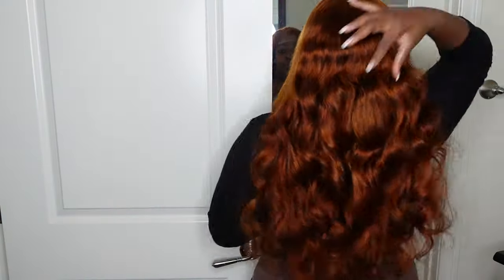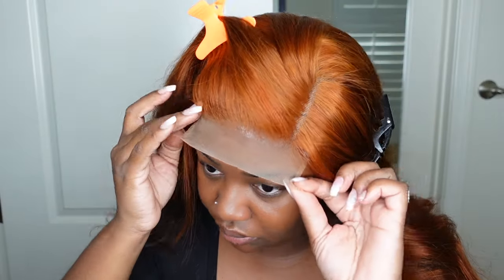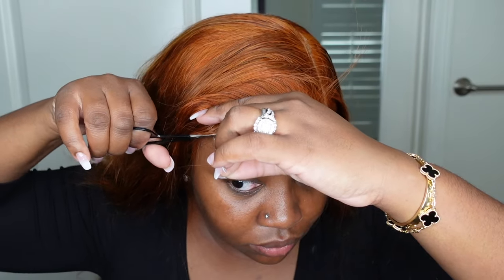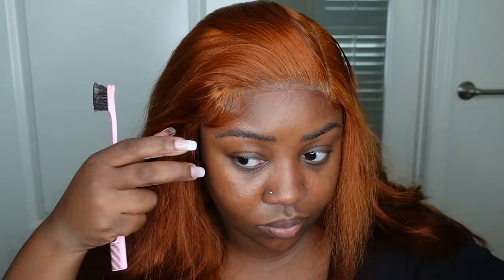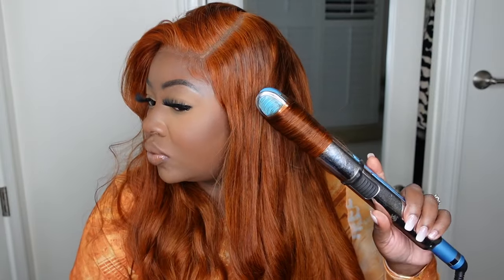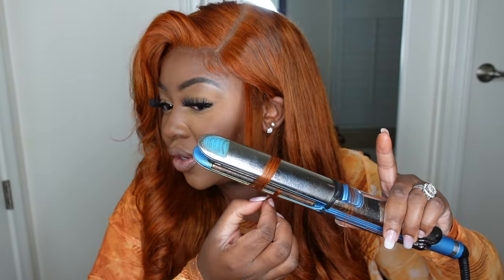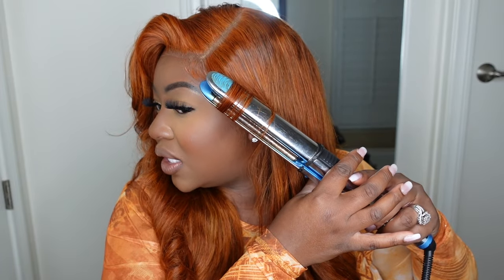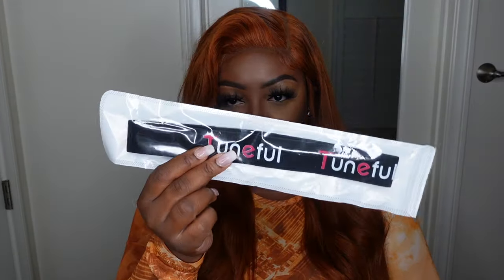THE BEST FALL HAIR COLOR SUPER EASY INSTALL | GINGER FRONTAL WIG | Tunefulhair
●▬▬▬▬▬▬▬▬▬♛Tuneful Hair♛ ▬▬▬▬▬▬▬▬▬●
Hair information：5x5 24’ Orange Ginger Body Wave Frontal Wigs
All the hair can be paid in 4 installments with Klarna

Can Not Miss!!! Tuneful New Arrival Wigs

Using Special Code To Get More Discount:

Get $15 OFF over $199.CopyCode→TF15
Get $30 OFF over $399.CopyCode→TF30
Get $60 OFF over $599.CopyCode→TF60

-SMOOCHES 💜💜💜 megalook hairvivi eap heat